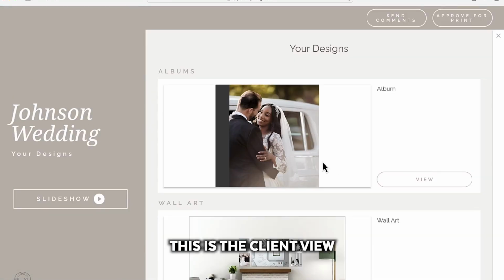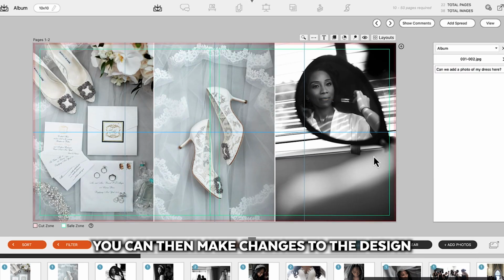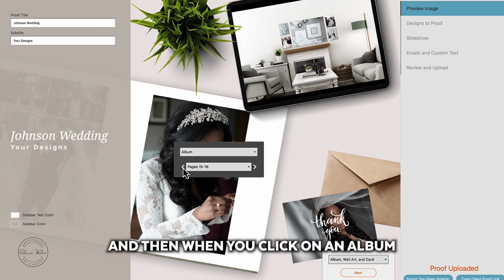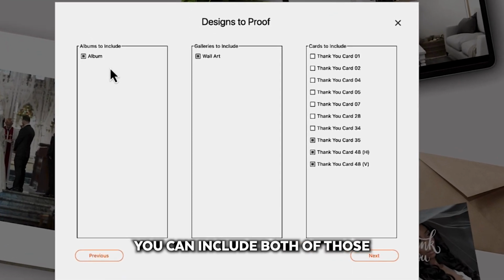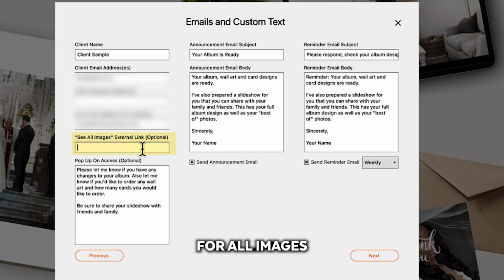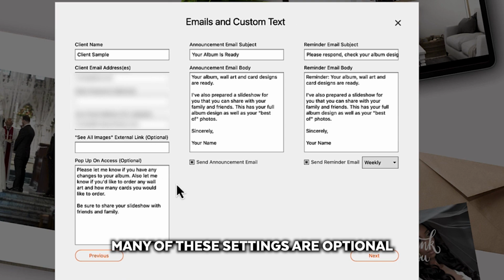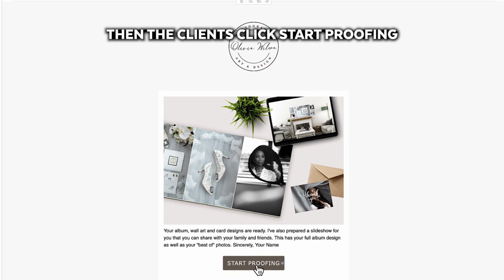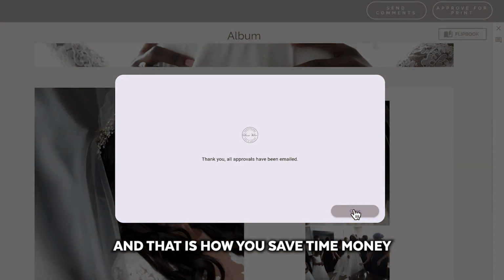Stop Album Proofing Headaches: Fundy Design Proofer Tutorial for Photographers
Tired of endless back-and-forth emails when proofing albums? This tutorial shows you how to streamline your workflow and elevate your client experience with the Fundy Design Proofer.

With the Design Proofer, you can:
📩 Send branded proofs for albums, wall art, and cards.
💬 Let clients leave comments directly on designs.
🎥 Share stunning slideshows your clients can share with friends and family.
🖥️ Make changes seamlessly with client feedback integrated into your workflow.

Save time, avoid communication errors, and deliver a polished experience from proofing to print. Learn how to get started and create beautiful proofs with ease.

Chapters:
0:00 - Introduction to Album Proofing
0:40 - What is Fundy Design Proofer?
1:07 - Client View: Proofing and Commenting Features
1:24 - How to Receive and Manage Client Feedback
2:11 - Creating a New Proof in Fundy Designer
3:17 - Setting Up Slideshows for Clients
3:31 - Configuring Emails and Reminders
4:44 - Uploading and Updating Proofs
5:28 - Approving Designs for Print
5:57 - Closing Thoughts: Save Time and Simplify Workflow